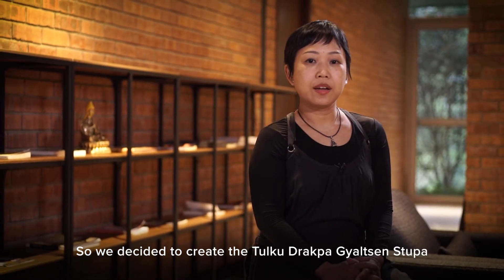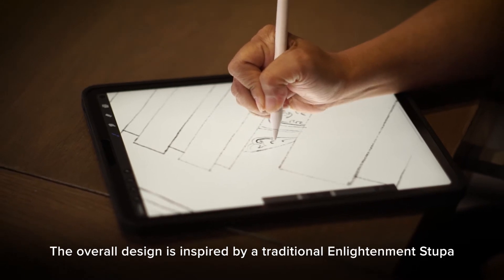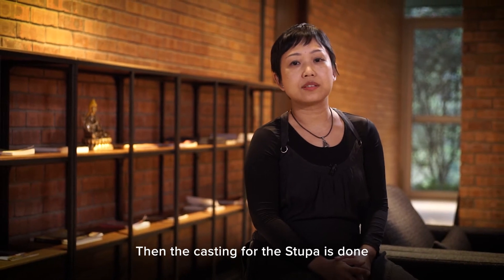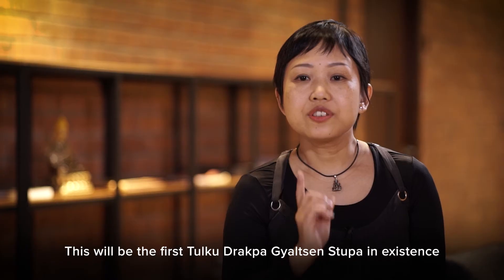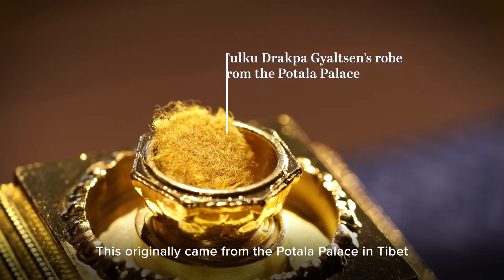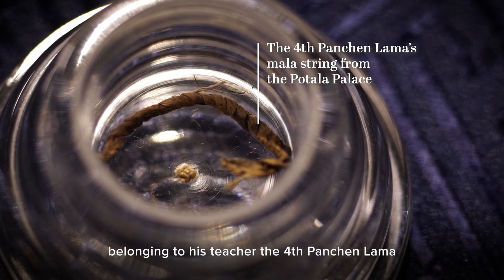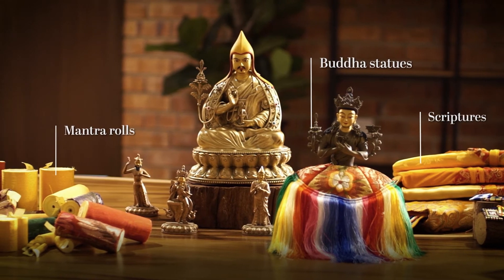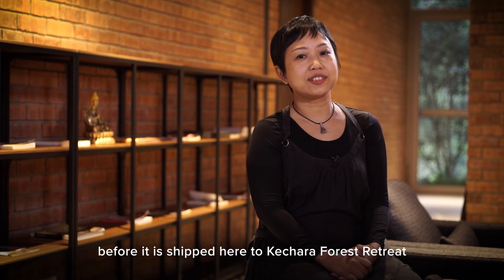Tulku Drakpa Gyaltsen Stupa Progress Update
The Tulku Drakpa Gyaltsen Stupa will enshrine the precious relics of the great 17th-century master Tulku Drakpa Gyaltsen, who arose as the Dharma Protector Dorje Shugden at the end of his life.

The main relic in this 15ft Stupa is a piece of Tulku Drakpa Gyaltsen's robe from the Potala Palace in Lhasa, Tibet. It will also contain a piece of the hat which belonged to Panchen Sonam Drakpa (a previous incarnation of Tulku Drakpa Gyaltsen) and a piece of the mala string which belonged to His Holiness the 4th Panchen Lama (Tulku Drakpa Gyaltsen's spiritual teacher).

Construction of the Stupa is in progress. When it is completed later this year, it will be part of the Tsem Rinpoche Relic Temple in Kechara Forest Retreat.

The Tulku Drakpa Gyaltsen Stupa will be the only one of its kind in the world, and an incredibly important source of blessings and merits for everyone who visits this sacred site.

You can support this special project by offering a holy item into the Stupa. Or contribute directly towards the construction of the Stupa and Temple by sponsoring a Brick of Merit today 🙏